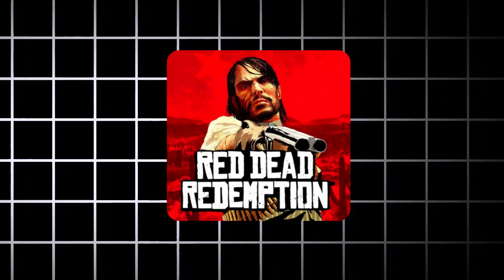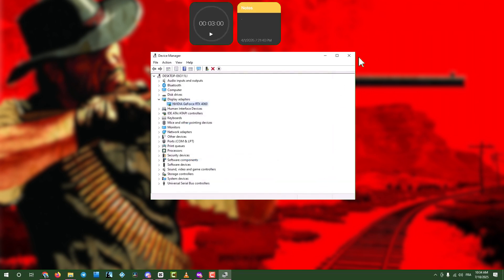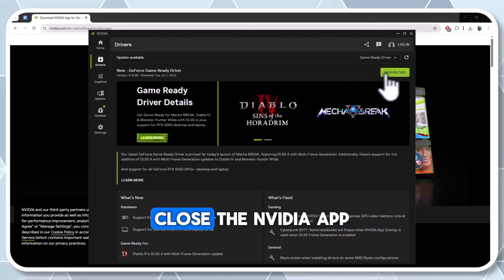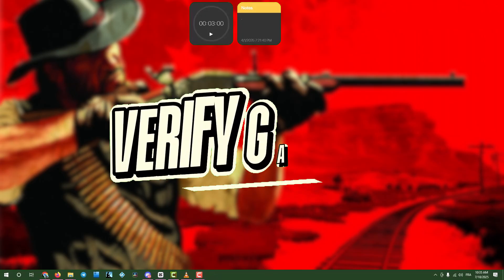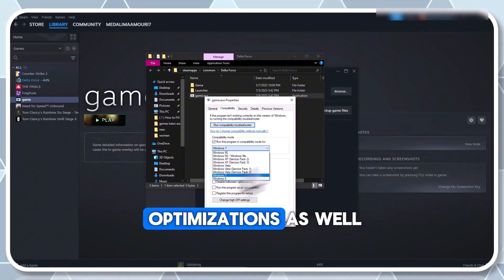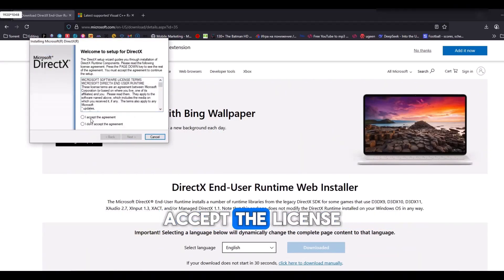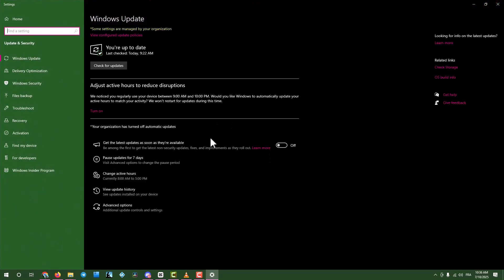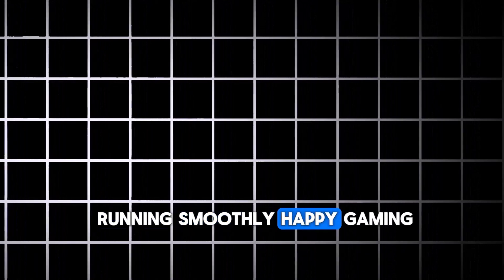How to FIX Red Dead Redemption Black Screen! (Step-by-Step Guide)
Update Drivers and Software

Troubleshooting Guide for Red Dead Redemption Black Screen Issues
Fix black screen, Red Dead Redemption not working, and display issues on Windows 11/10/8/7 for PC and laptops.

Update your graphics drivers and software using the links above for Red Dead Redemption.

Verify Red Dead Redemption game files through Steam or your game launcher/emulator.

Run Red Dead Redemption in compatibility mode for Windows 7 or 8.

Disable fullscreen optimizations in Red Dead Redemption’s executable properties.

Reinstall Red Dead Redemption if the issue persists.

Video Chapters

00:00 Introduction to Optimizing Graphics for Red Dead Redemption Gaming

00:10 How to Update Graphics Drivers via Device Manager for Red Dead Redemption

00:32 Download the Latest Graphics Drivers for Peak Red Dead Redemption Performance

01:06 Adjust Graphics Settings to Boost Red Dead Redemption Game Quality

01:31 Verify Red Dead Redemption Game Files to Fix Crashes and Errors

02:21 Install DirectX and Visual C++ Files for Red Dead Redemption Compatibility

02:57 Check for Windows Updates to Enhance Red Dead Redemption System Stability

03:10 Run System File Checker to Repair Corrupted Files for Red Dead Redemption

03:30 Outro: Final Tips for Smooth Red Dead Redemption Gaming Performance